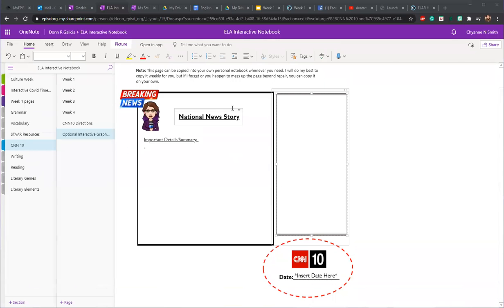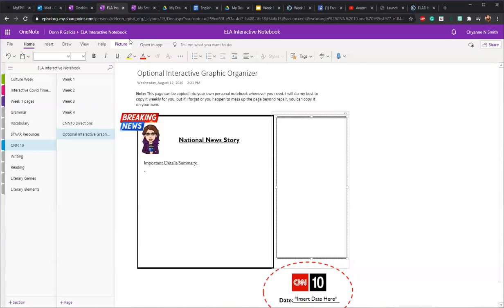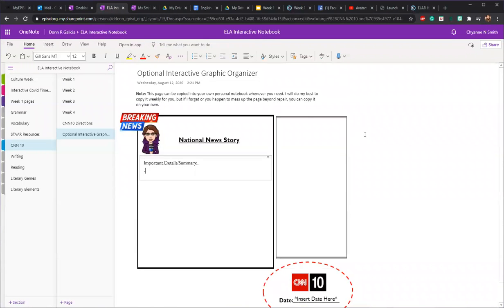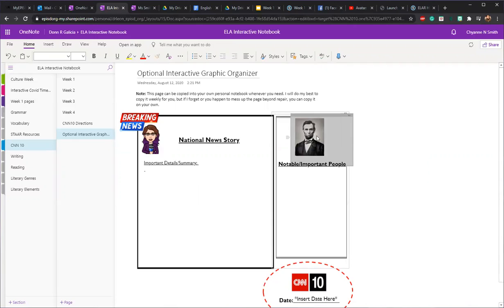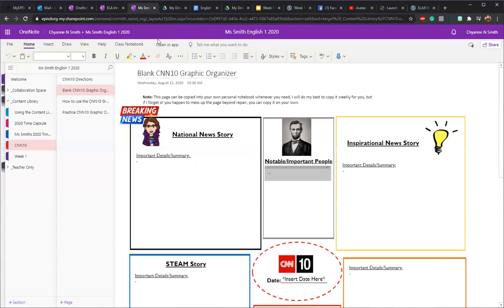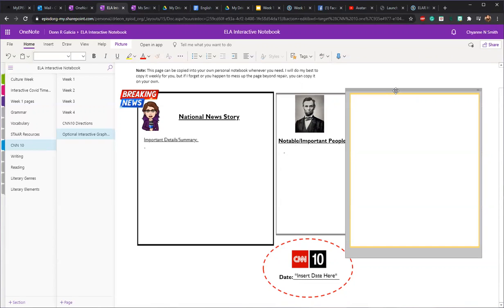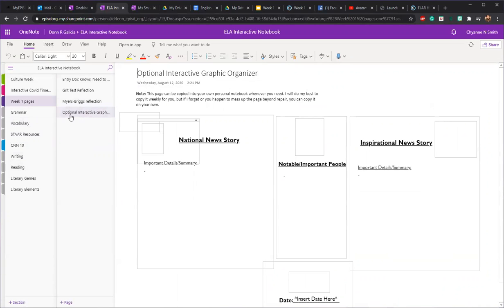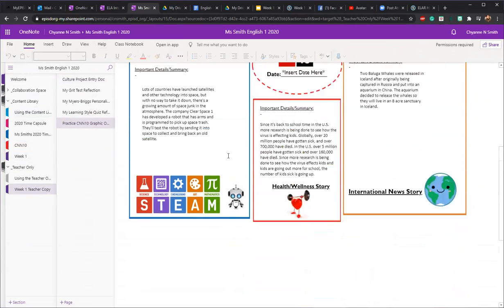Copying Materials in OneNote Tutorial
A short how-to video for my English department on how to copy/make interactive pages from one OneNote Notebook to another since you can't just copy the page between notebooks.